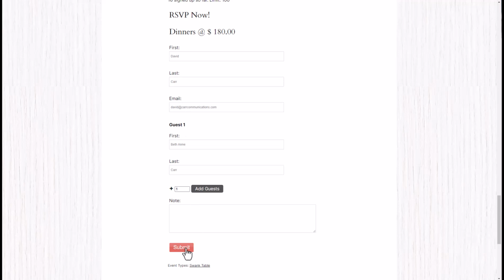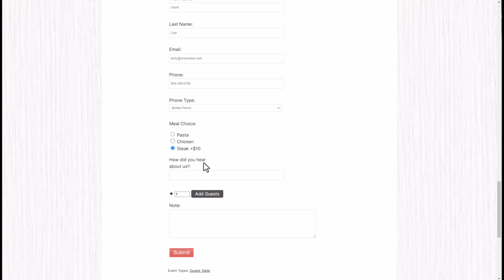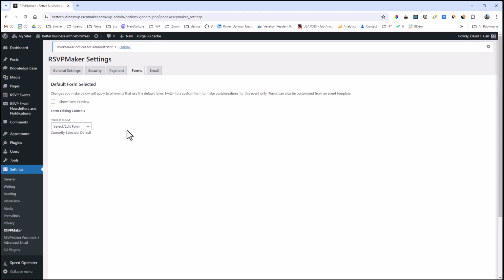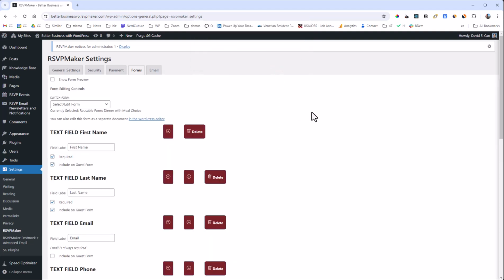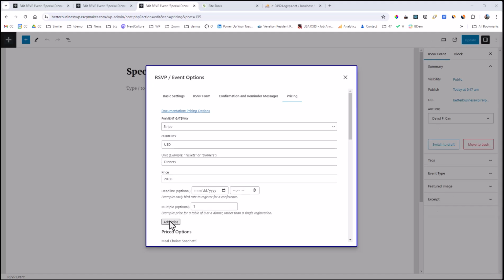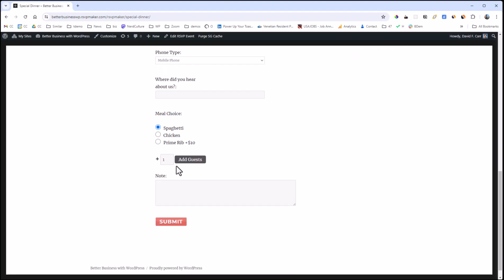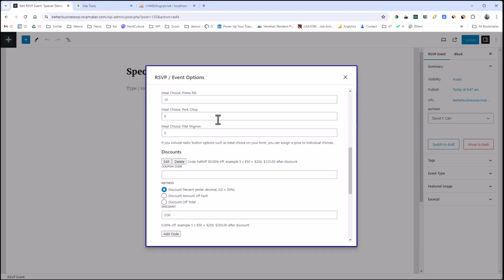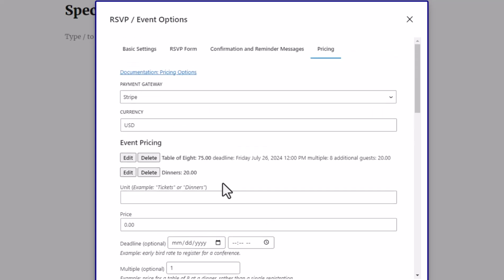Event Pricing with RSVPMaker for WordPress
Here is how you set up registration form options with RSVPMaker for WordPress and add pricing when you charge for admission. This demo covers new options for choosing either the default registration form, customizing it for a specific event, and setting one or more prices including prices for options like meal choice at a dinner.

RSVPMaker for WordPress is a free events and email marketing plugin that supports integration with Stripe and PayPal for event fees and Mailchimp, Postmark for email newsletters newsletters and event invitations.